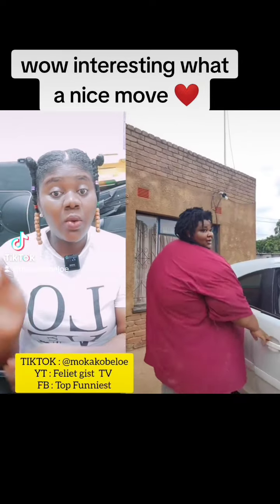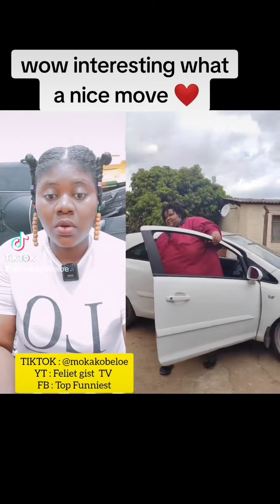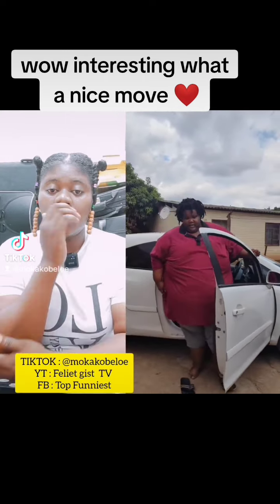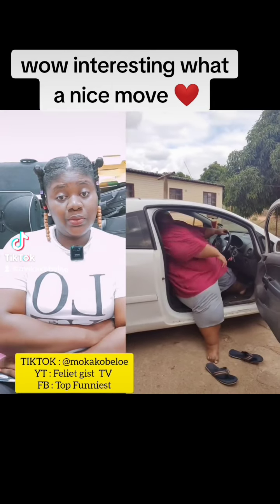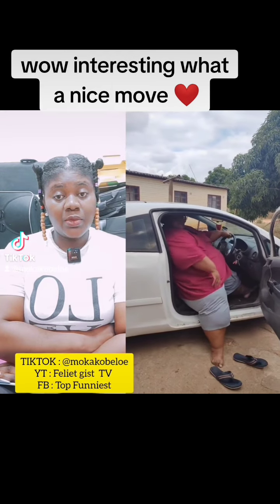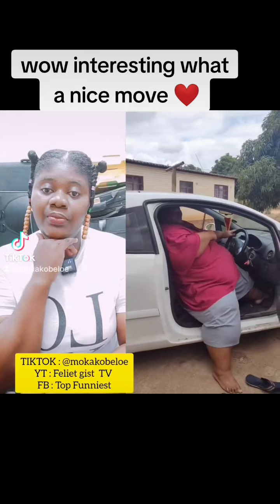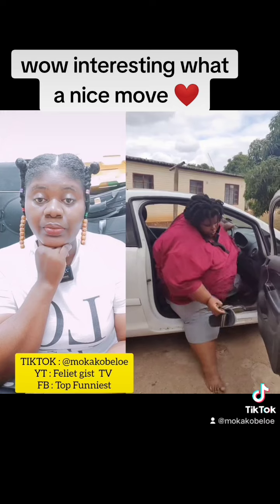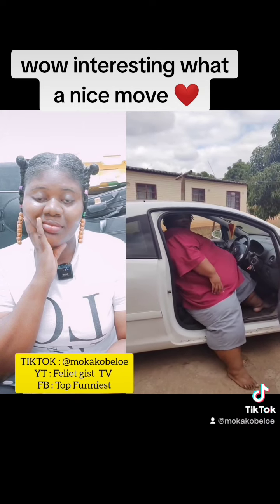wow interesting what a nice move ❤️